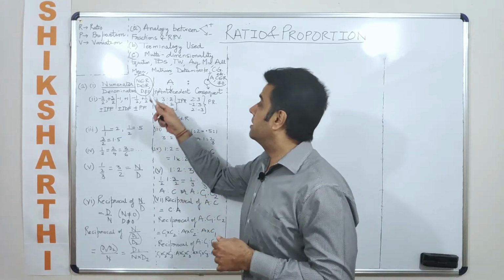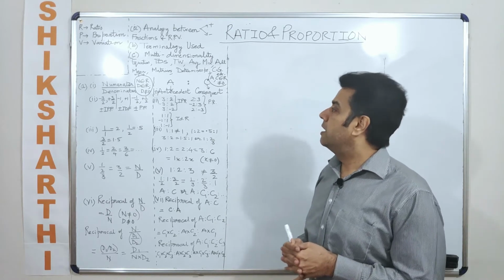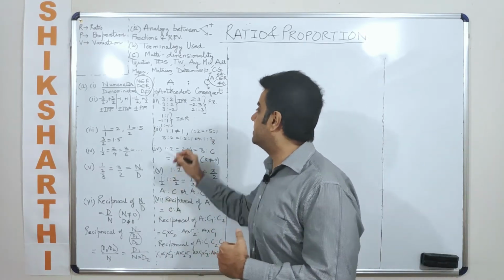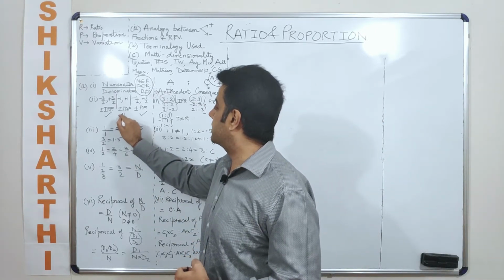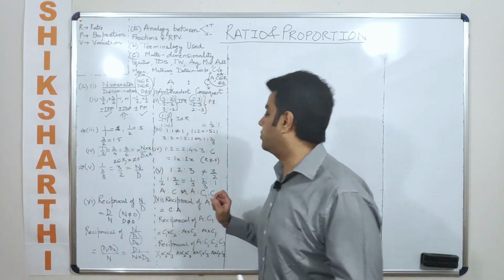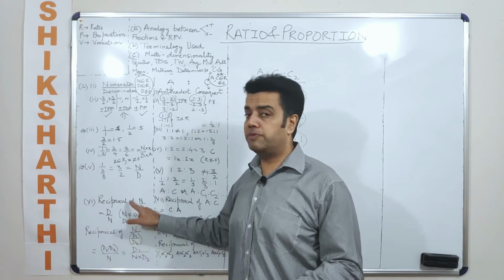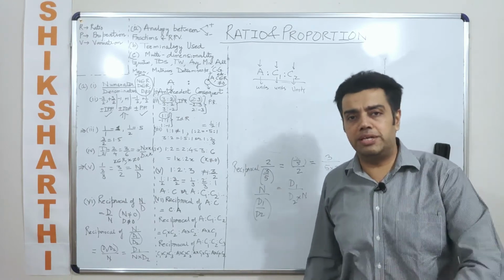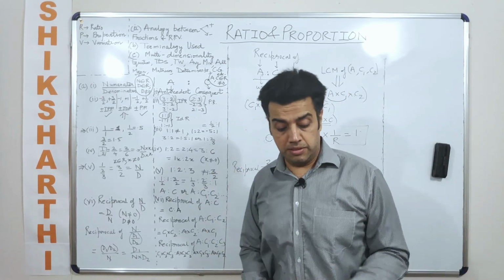Ratio, Proportion and Variation (Part-1) || Antecedent and Consequent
In this video, we have explained six things with the help of many examples.
Watch the video to explore all of them !!